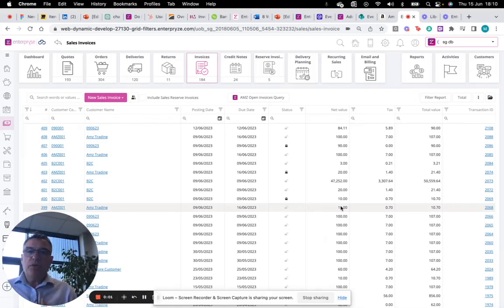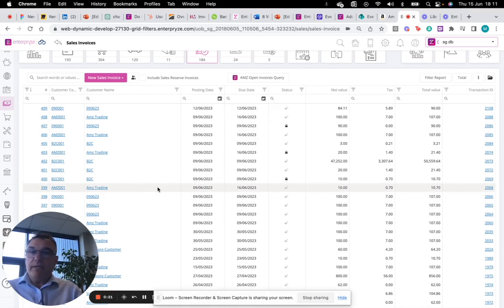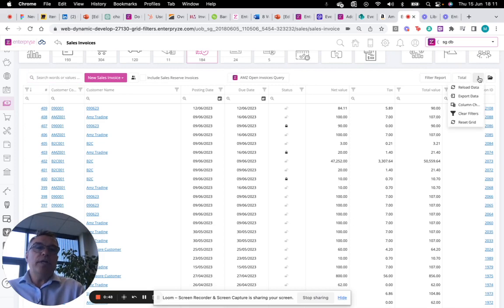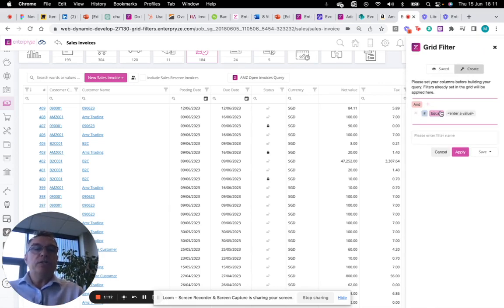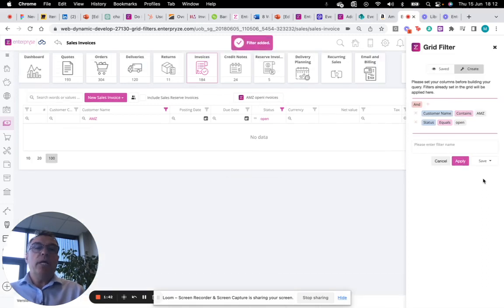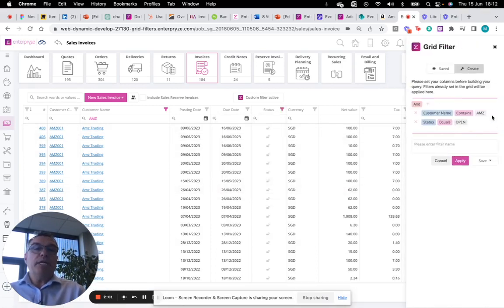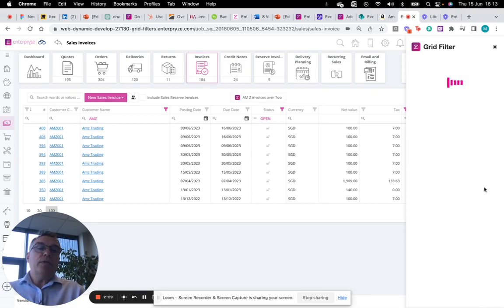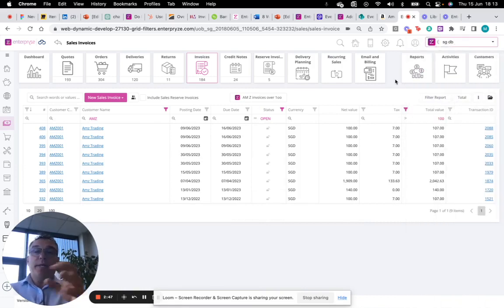Enterpryze Grids New simple powerful query tool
Morgan Browne., CEO of Enterpryze shows us the power of their new query tool, set to be released shortly!